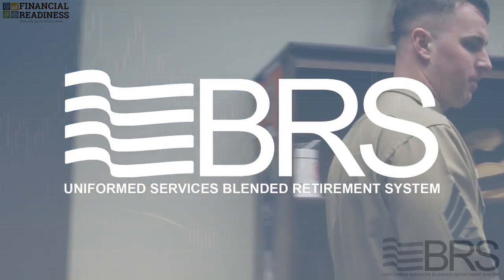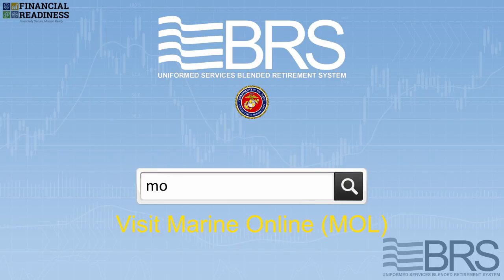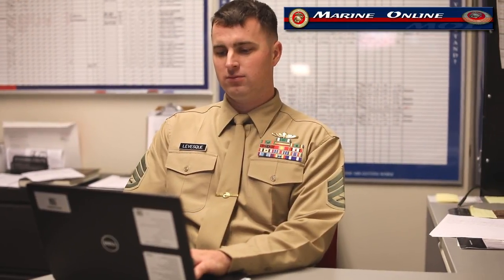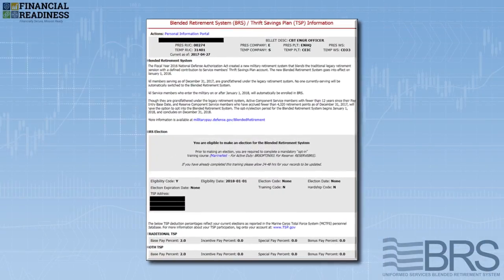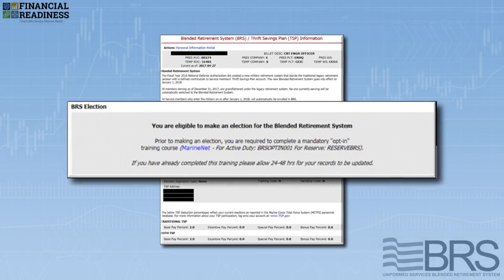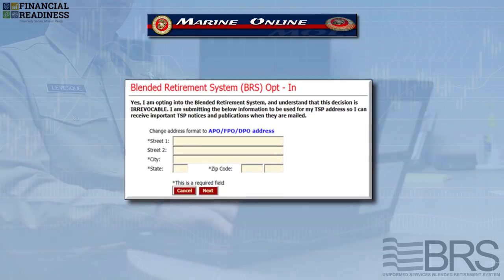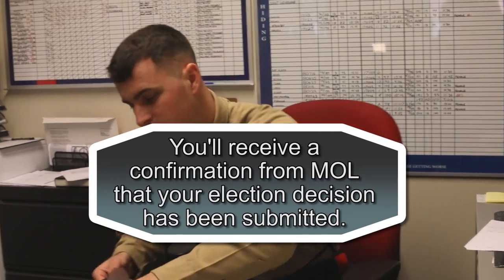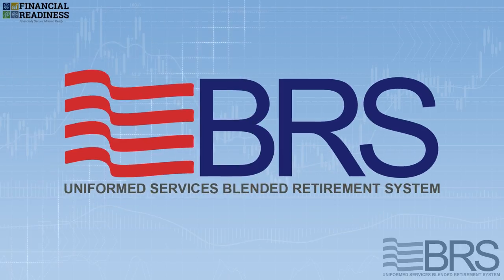How To Opt-In To BRS: Marine Corps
If you're in the Marine Corps, here's how you can opt into the new Blended Retirement System.